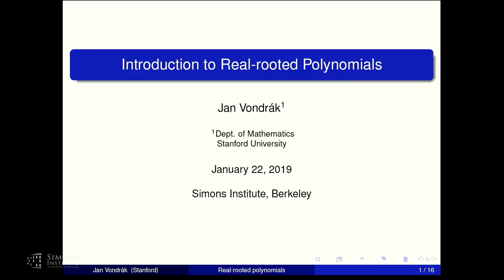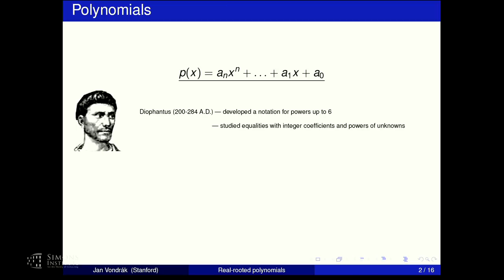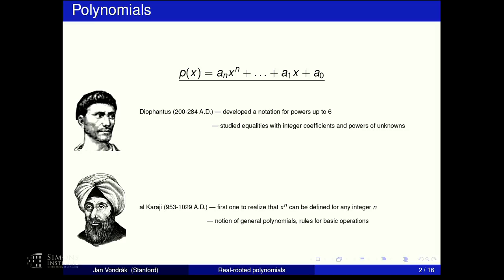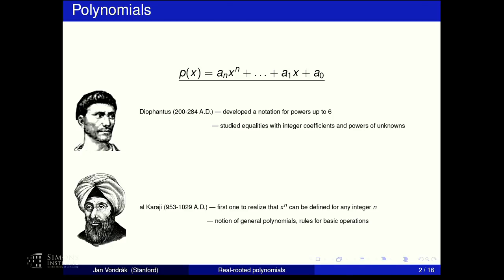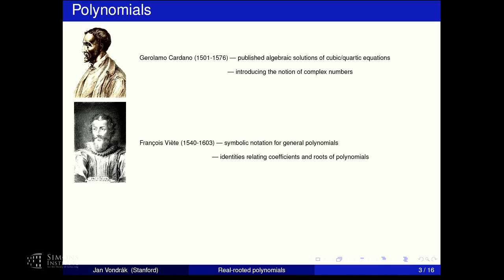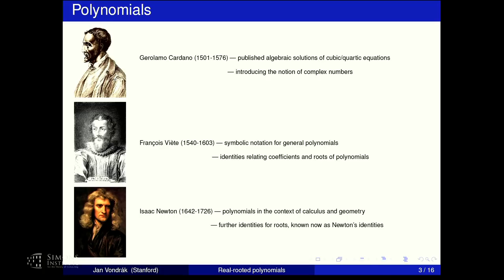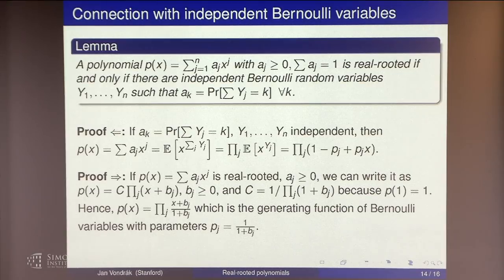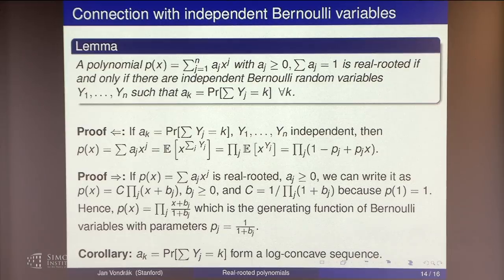Real-Rooted Polynomials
Jan Vondrák (Stanford University)
Geometry of Polynomials Boot Camp